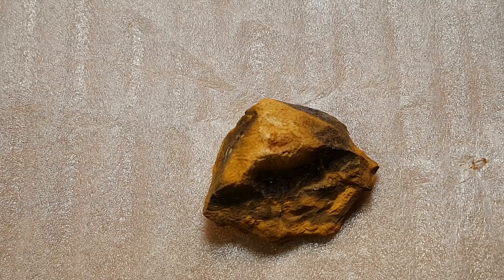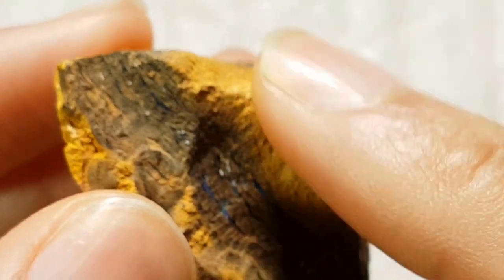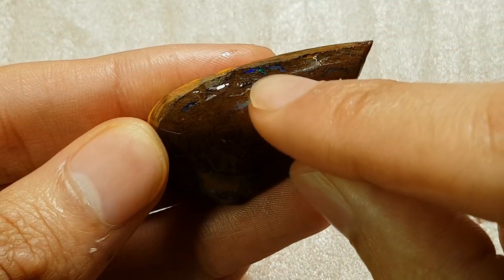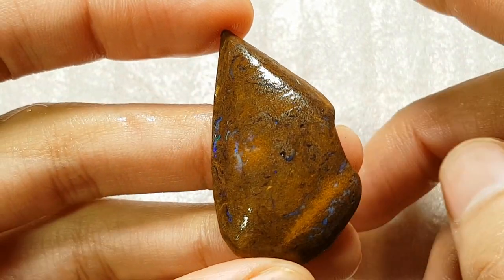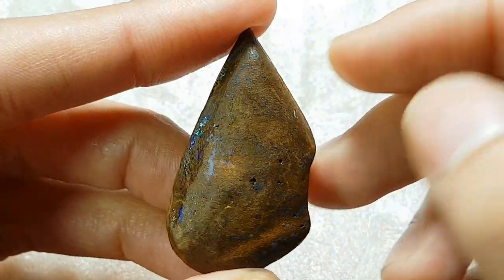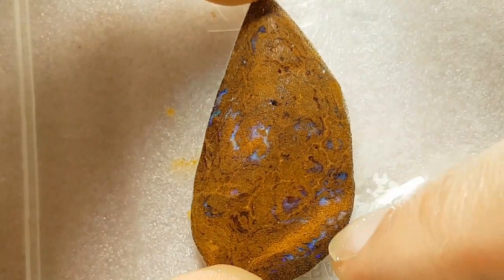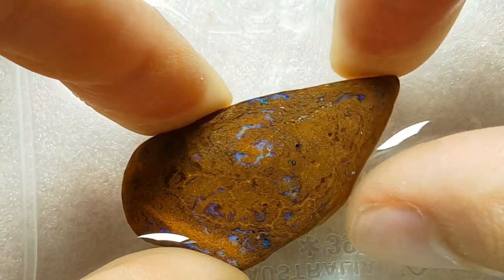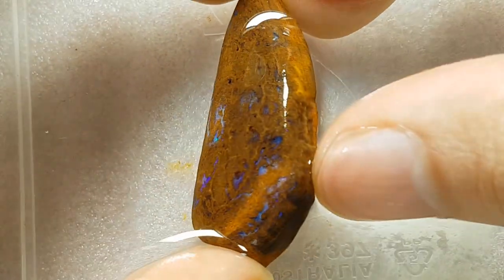Boulder Opal Carving (Part 1: Rough to Rub)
Rubbing a boulder opal from rough to a shaped rub. Next stage in part 2 will be getting a nice pre-polish on the piece.

Timestamps:
0:00 Start
2:51 Carving 1
5:56 Fingernail cut
8:21 Mid-cut
13:10 Carving 2
17:15 Final rub

Instagram    roysrocksyt
Mailbox:
Hilton Plaza
South Australia 5033
Australia